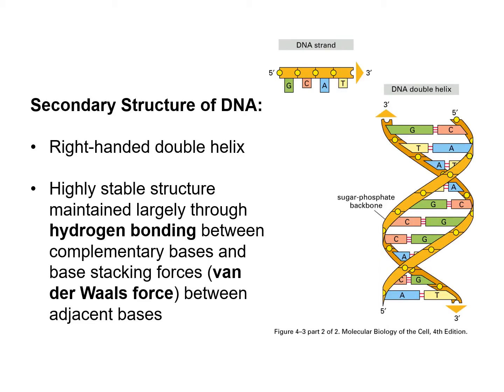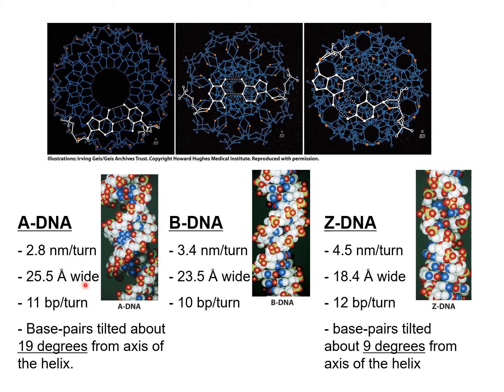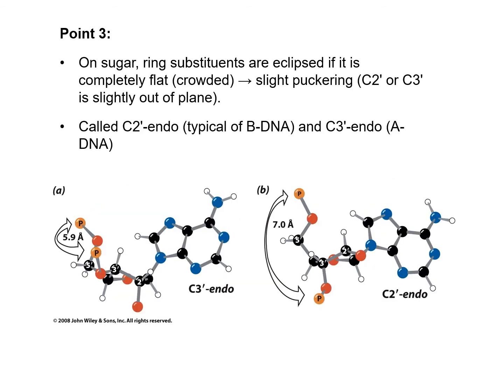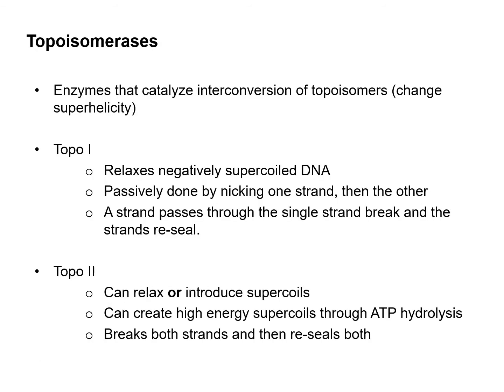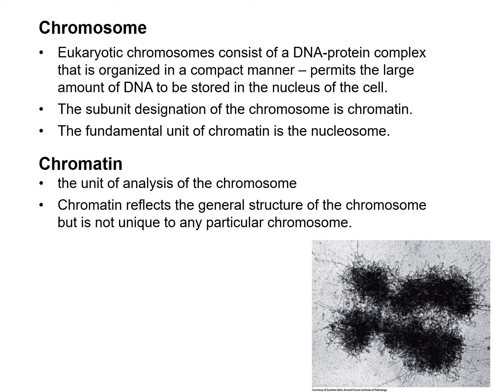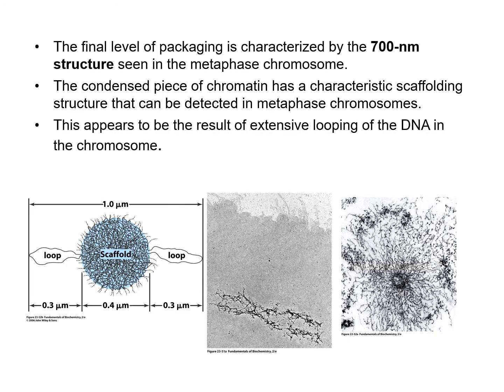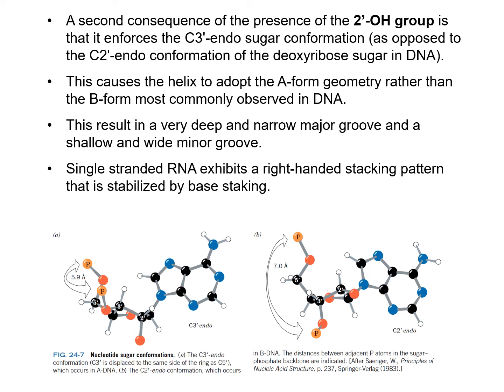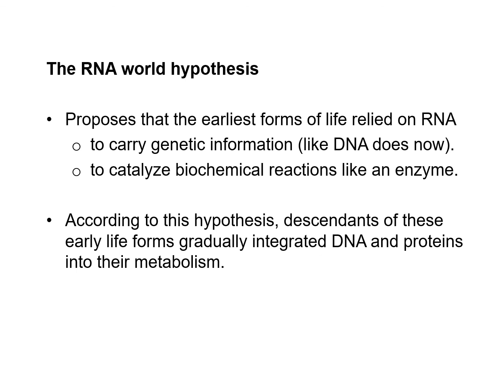6 Nucleic Acids II